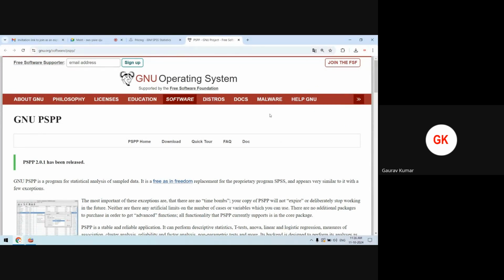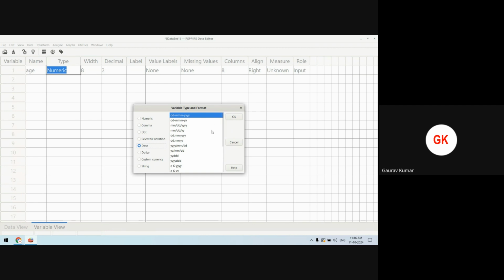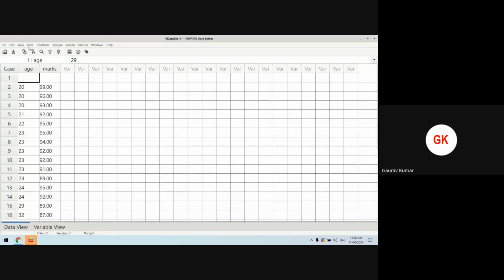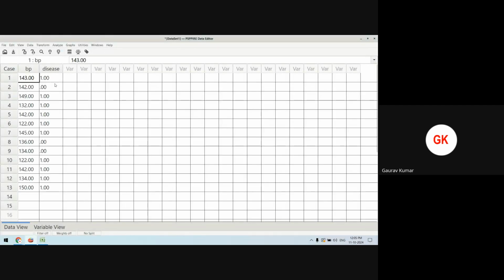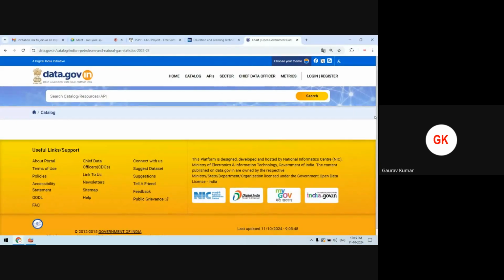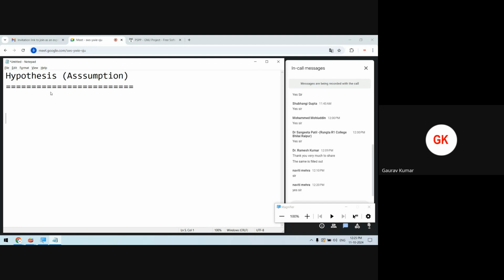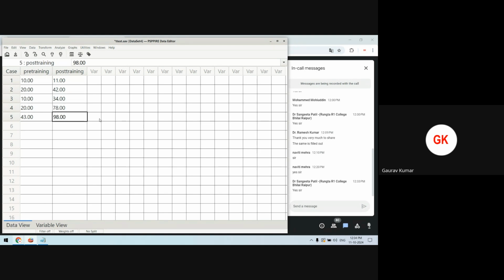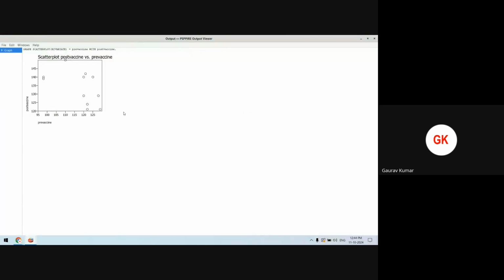Ùse of PSPP Software Gaurav Kumar